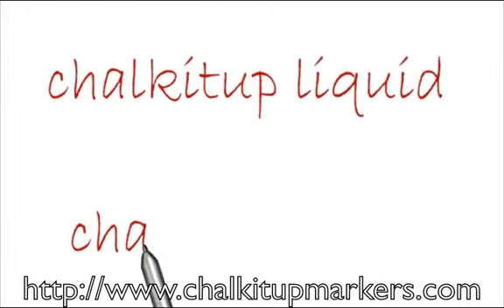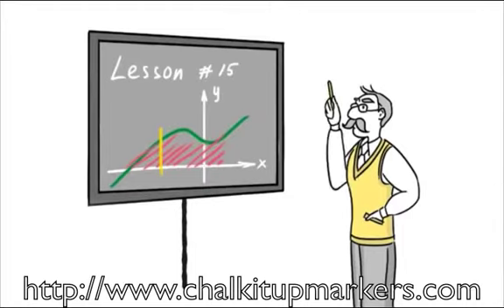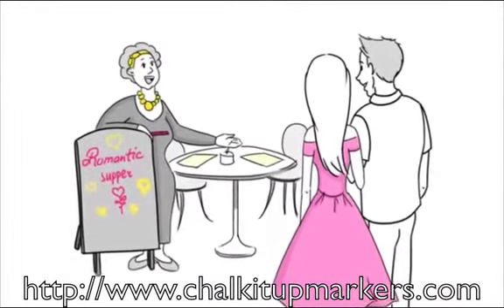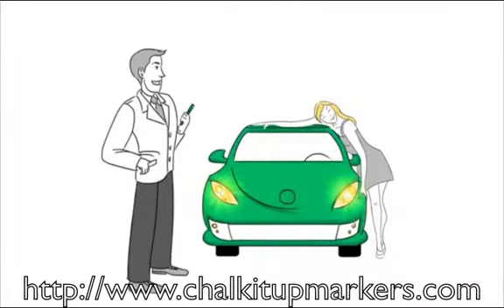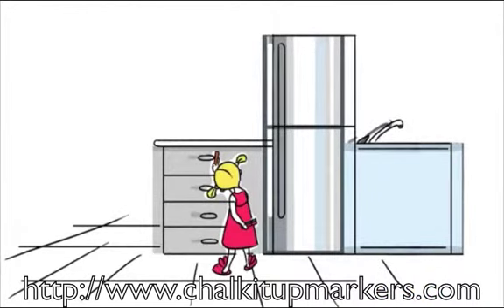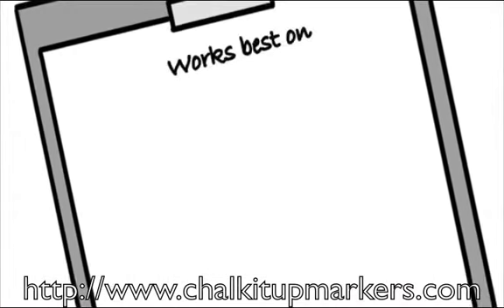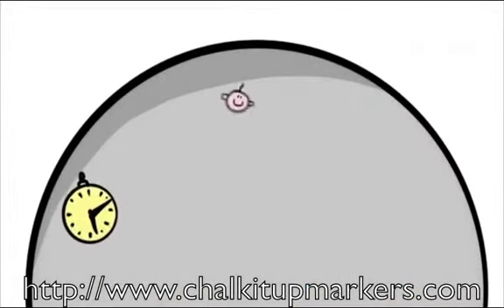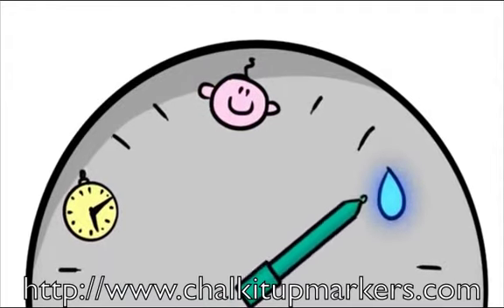Discover 5 Business Uses For Liquid Chalk Markers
Discover 5 Uses For Liquid Chalk Markers. Do you need to write on glass, plastic, or another smooth surface?Liquid Chalk Markers work best on glass, plastic, and other smooth surfaces